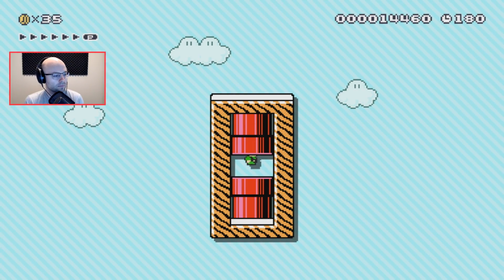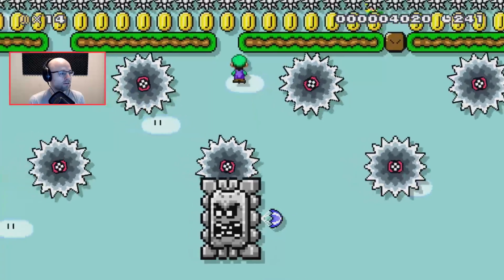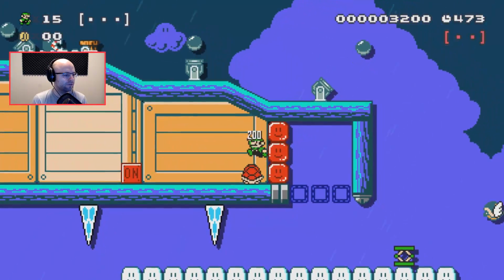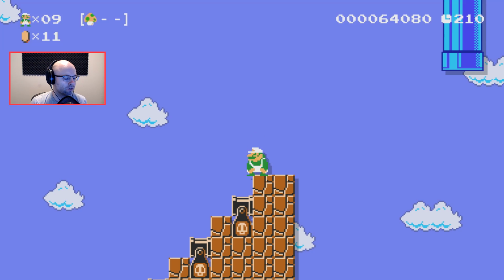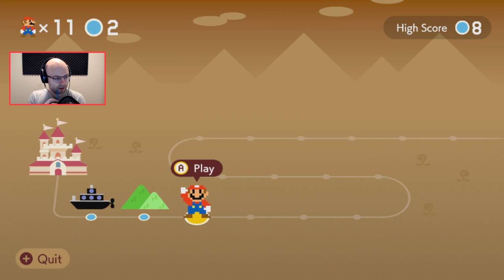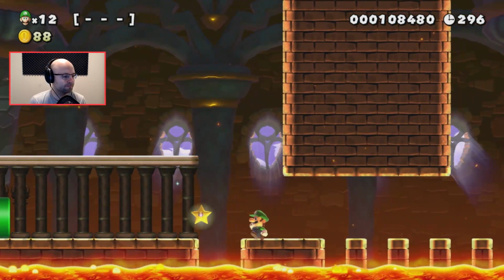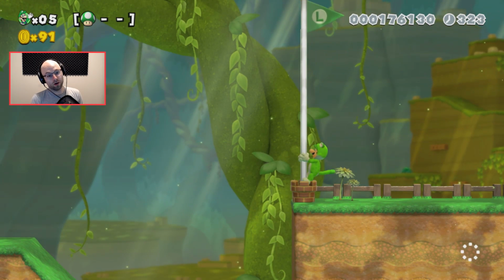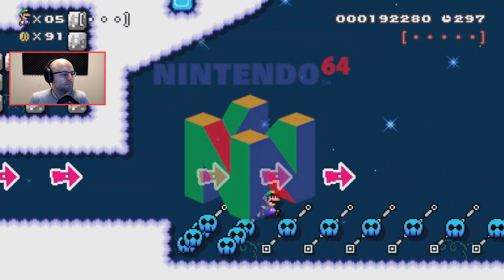30 Year Old Boomer Plays - Super Mario Maker 2 - Episode 14 [Creator]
Super Mario Maker 2 is finally out. I've waited a long time to play a game where I could rely on my muscle memory from 1992. Check it out!

About this game:

In Super Mario Maker 2, you can make your dang ol Mario levels and share them online so other people can downvote them for being too difficult. It's good.